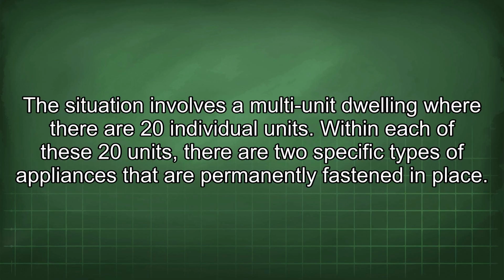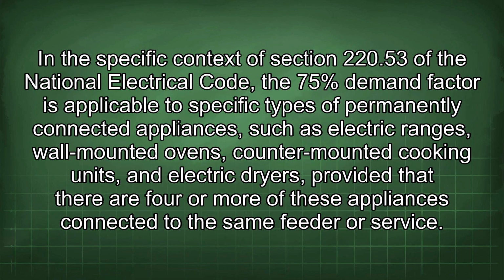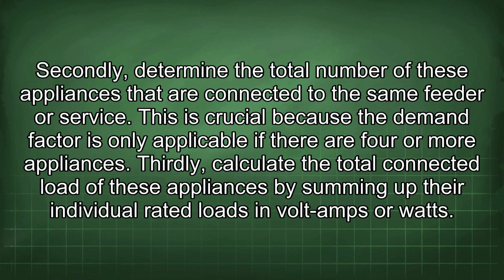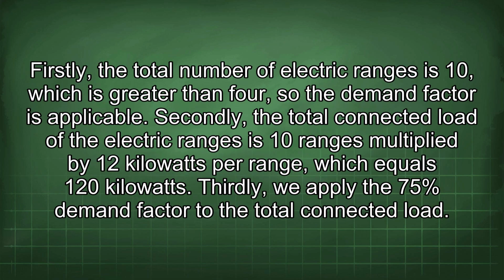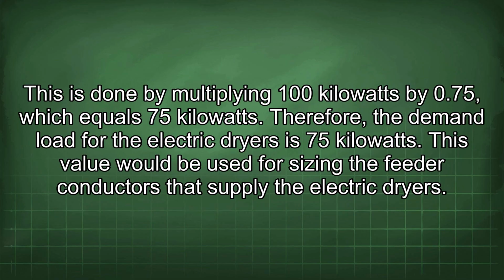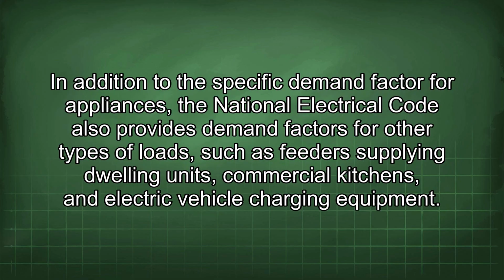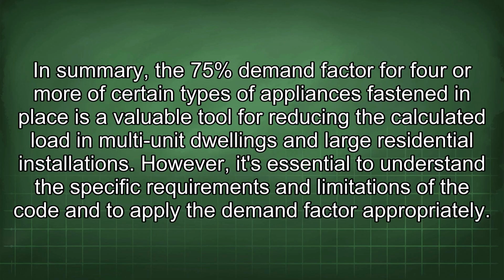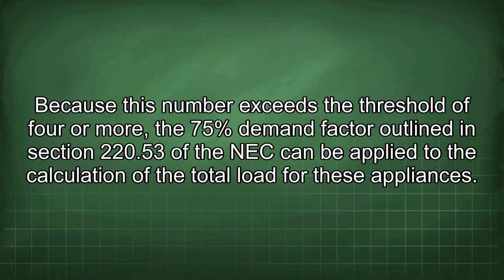Applying Demand Factors for Multi-Unit Appliance Calculations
Understand how to apply the 75% demand factor for multiple fastened-in-place appliances in multi-unit dwellings. Learn when it is appropriate to use this demand factor based on the total number of appliances. This calculation is according to NEC article 220.53.